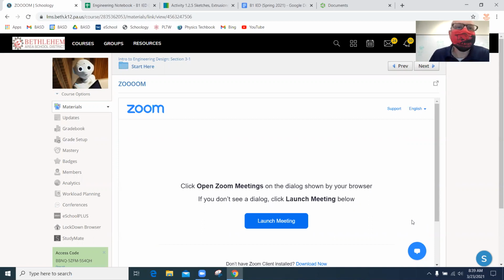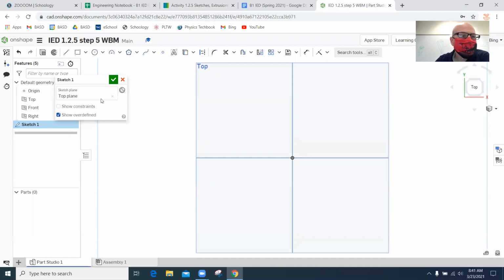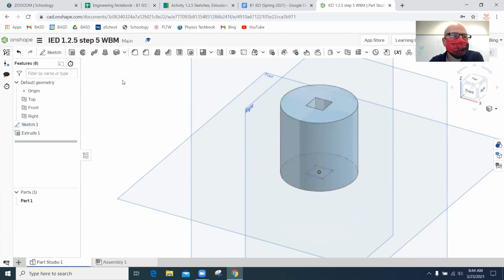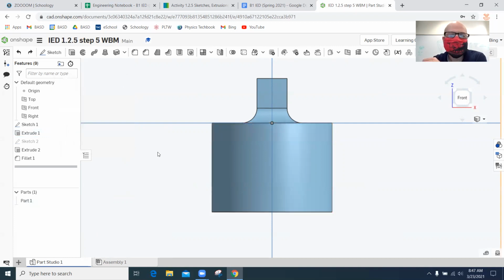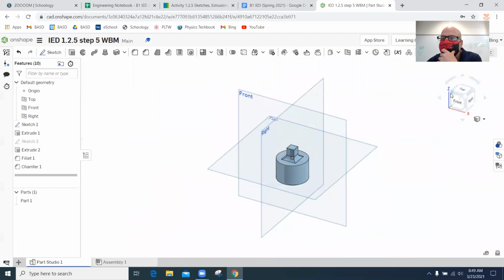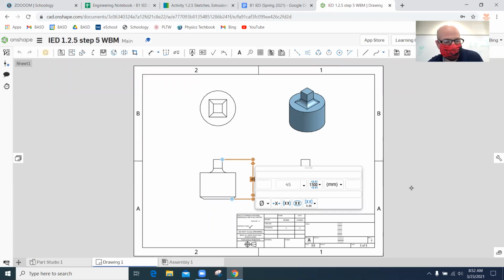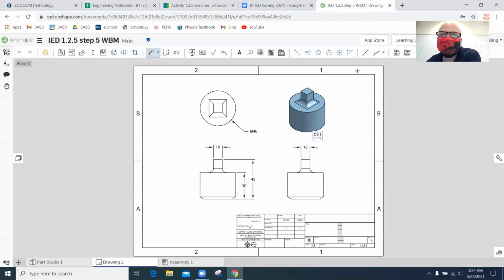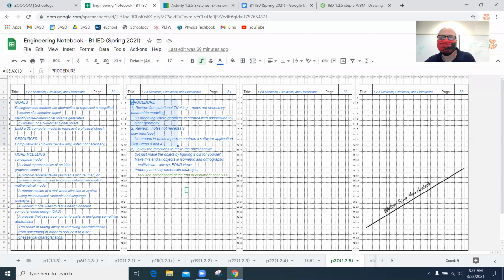IED 1 2 5 step 5